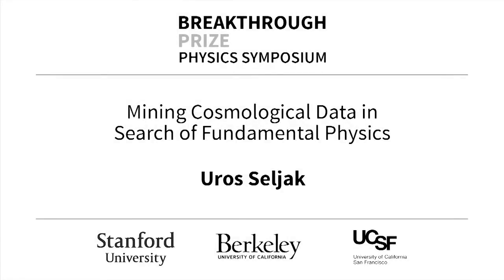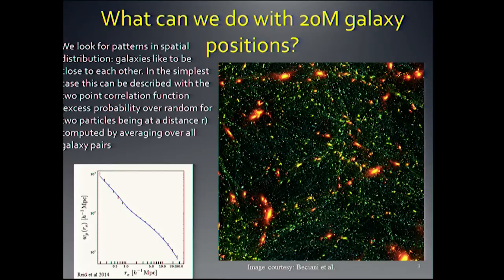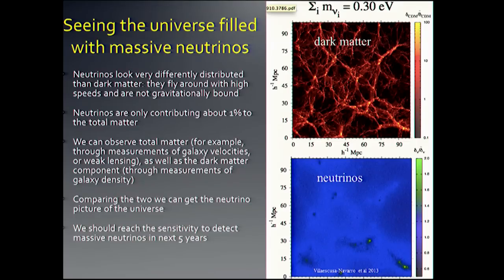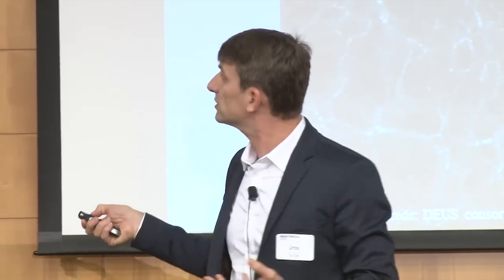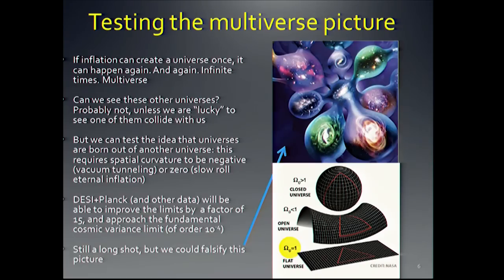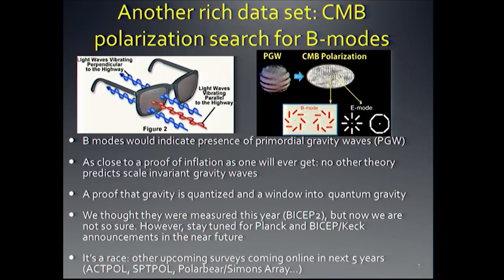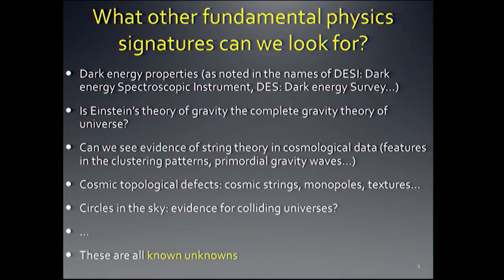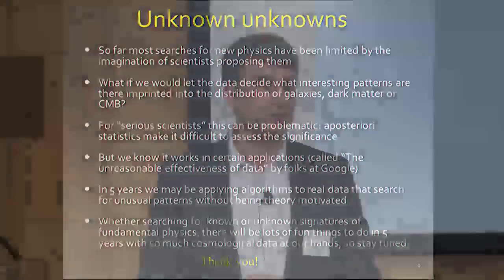Uros Seljak: 2015 Breakthrough Prize in Fundamental Physics Symposium